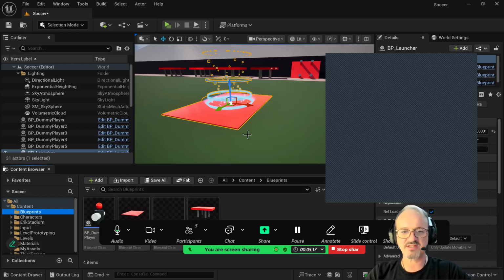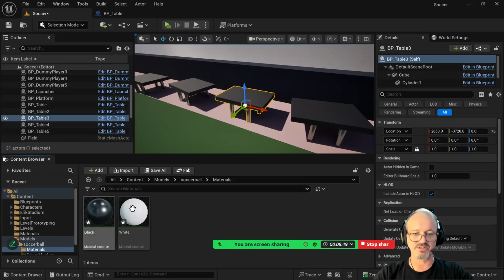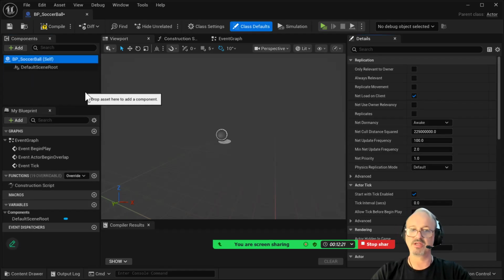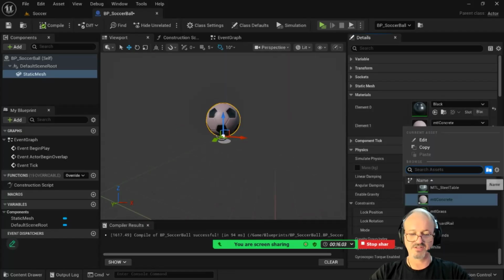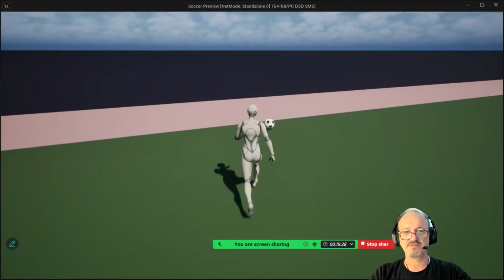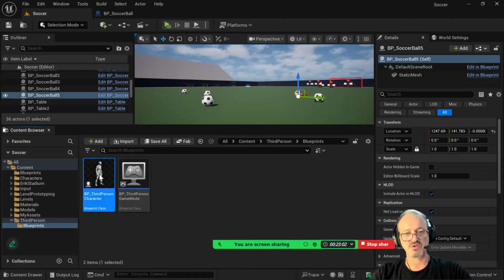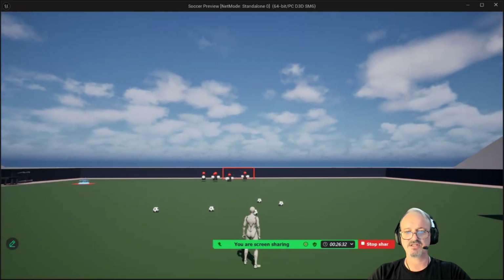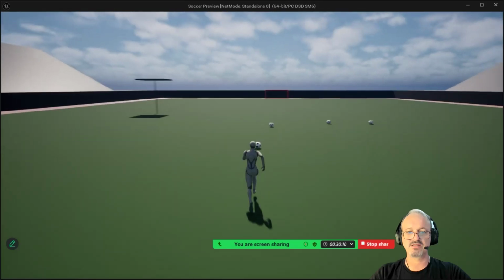Week 3 - Soccer Ball with Physics